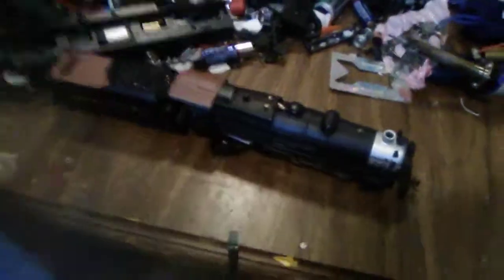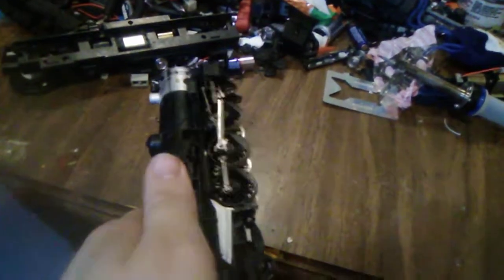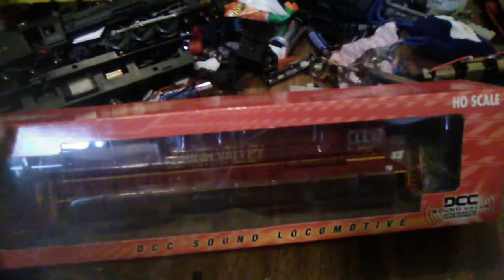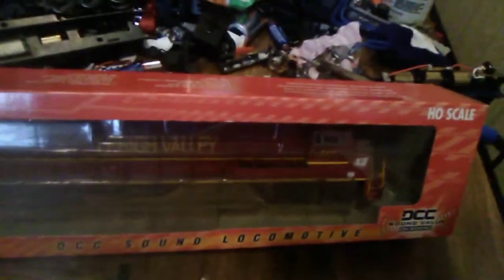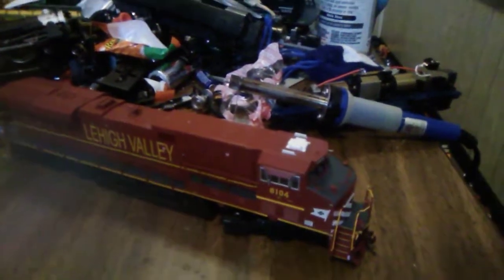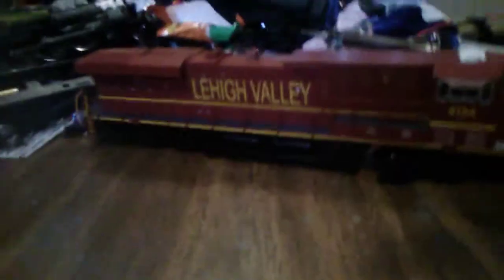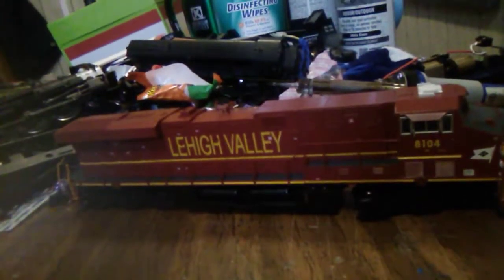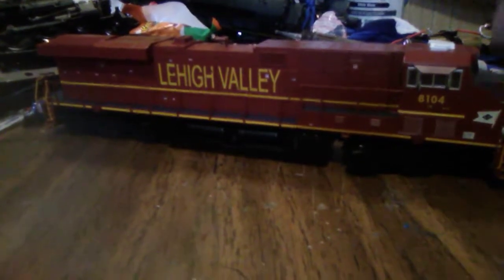Review on Bachmann's ES44AC